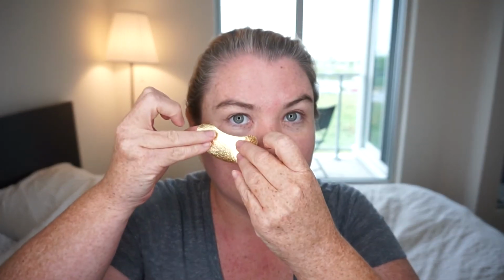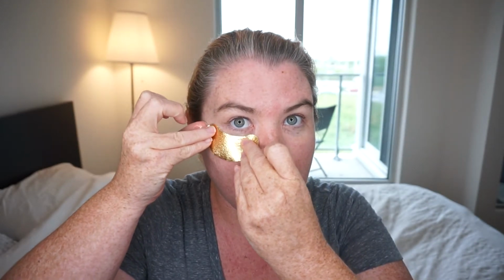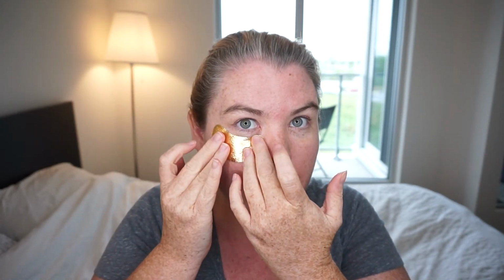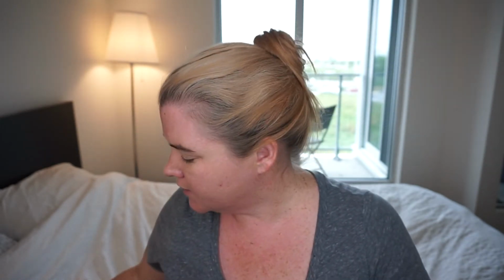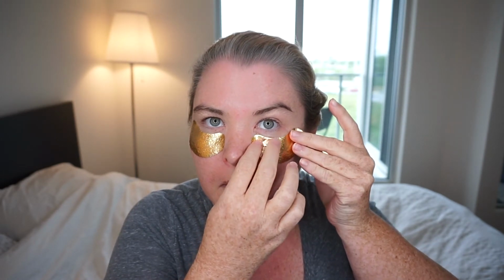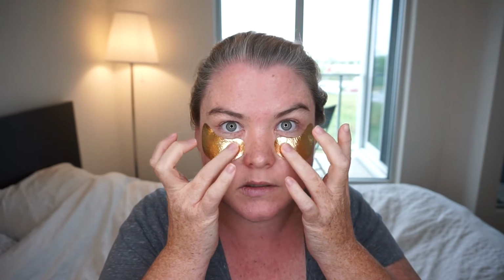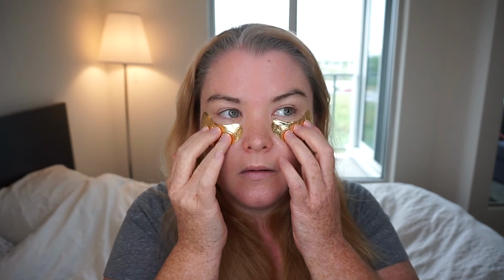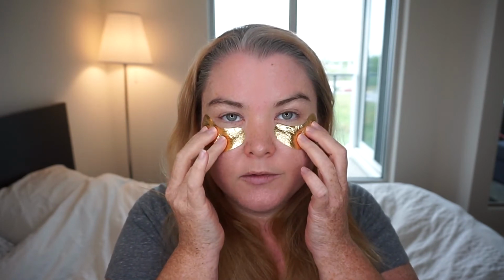Wander Beauty Baggage Claim Gold Eye Masks Review and Demo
In this video I'm reviewing the Wander Beauty Baggage Claim Gold Eye Masks from our August Boxycharm.